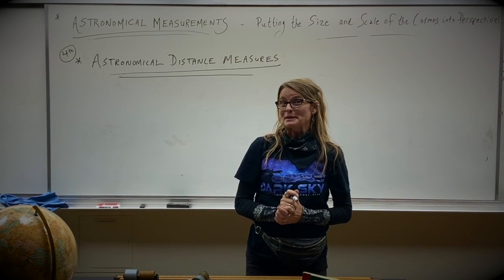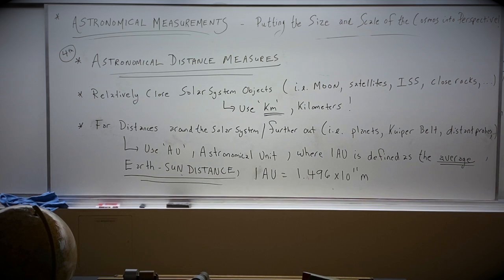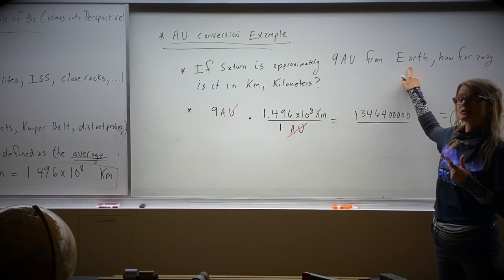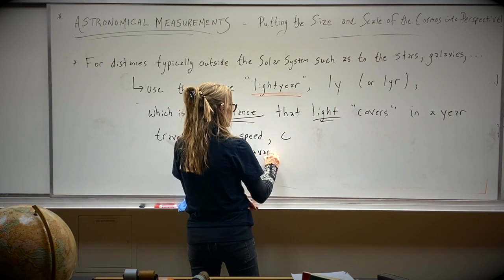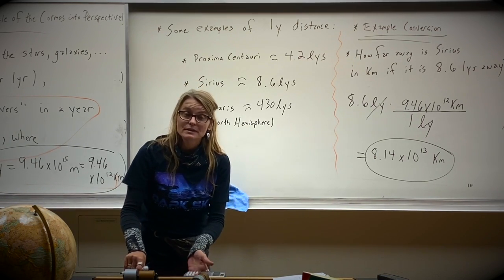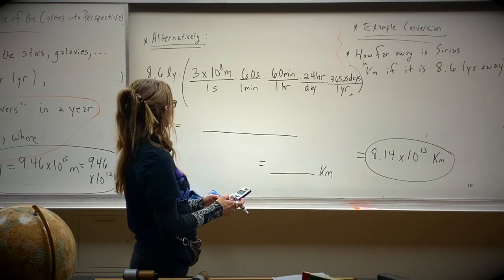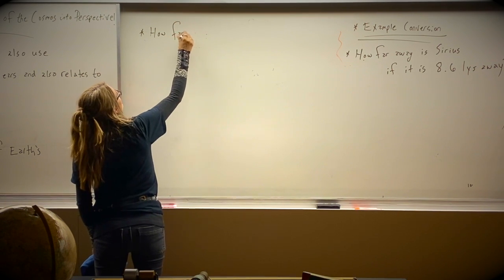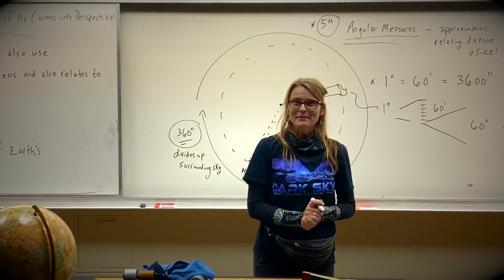Astronomical Measurements Part 2: Distance Measures and Scale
This video is about Astronomical Measurements Part 2:  Distance Measures and Scale